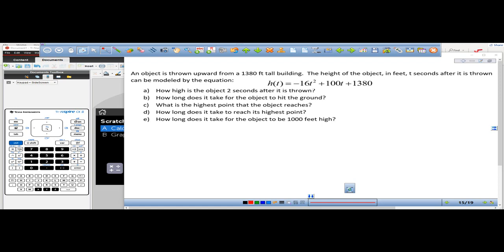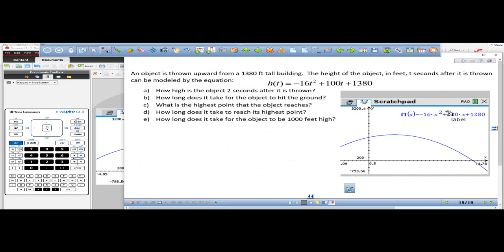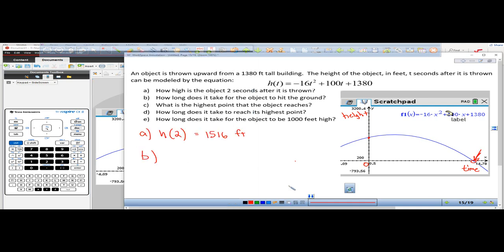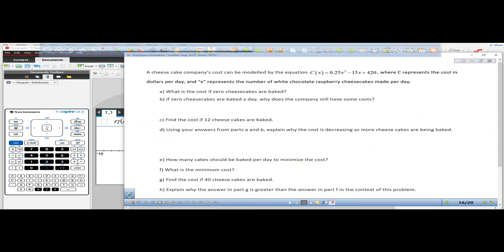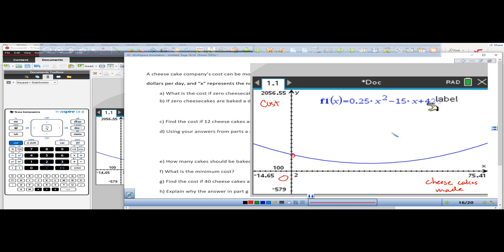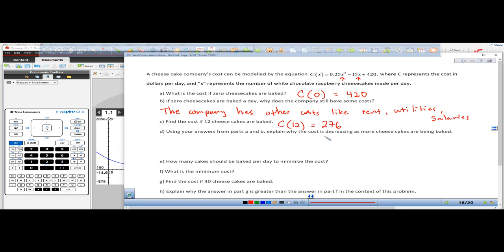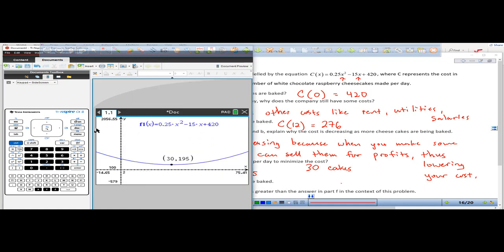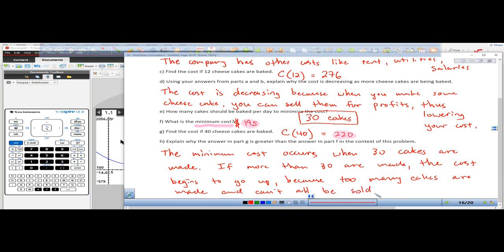Quadratic modelling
Quadratic applications and modelling